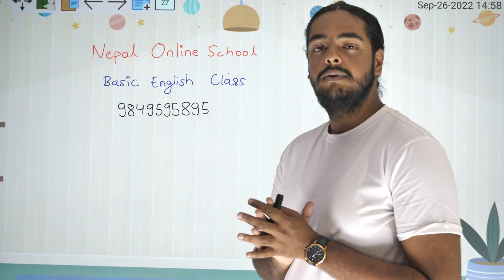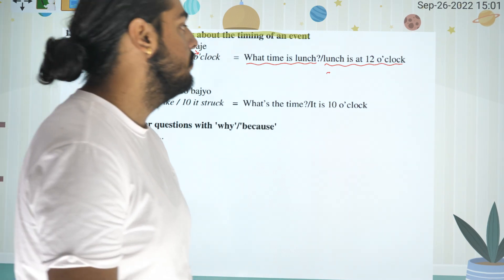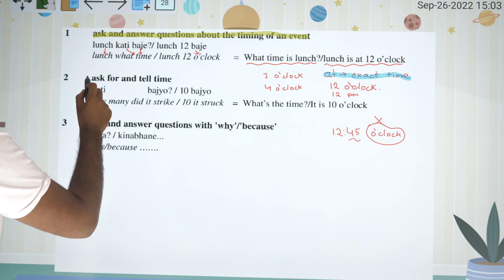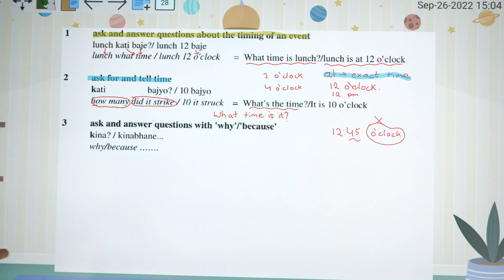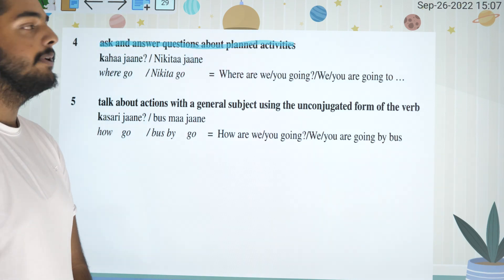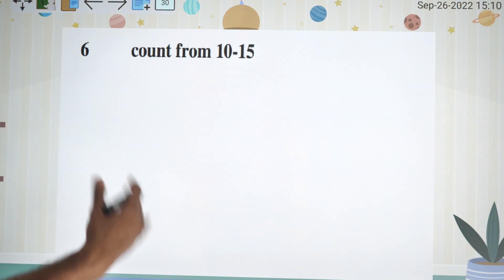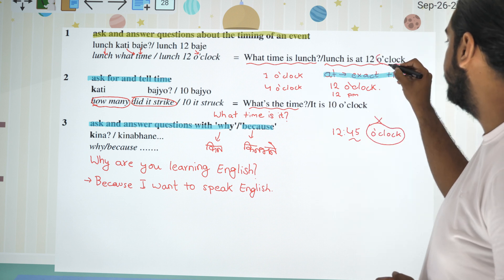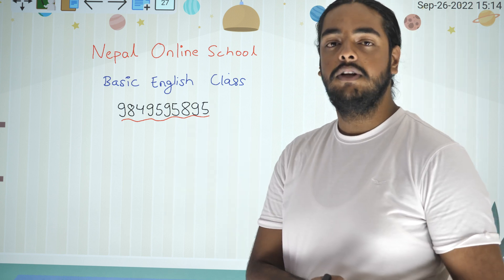Lesson 4 | Basic English Class | Learn English In Nepali | Nepal Online School